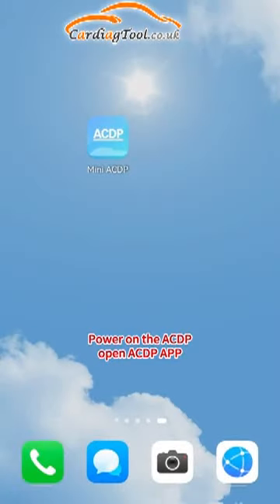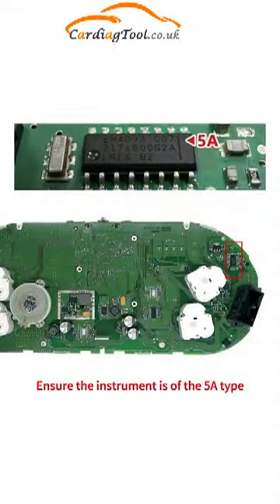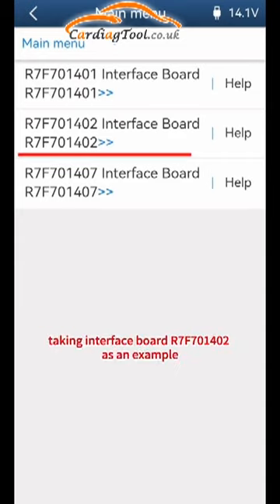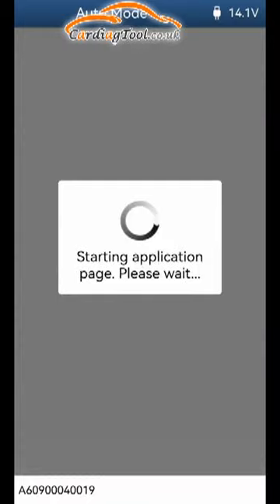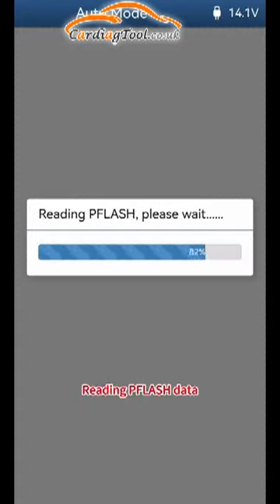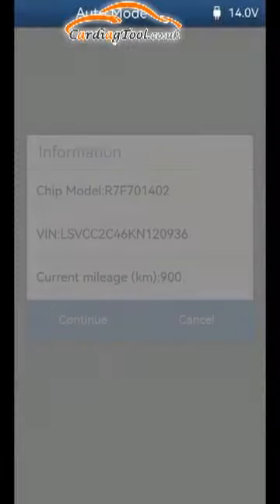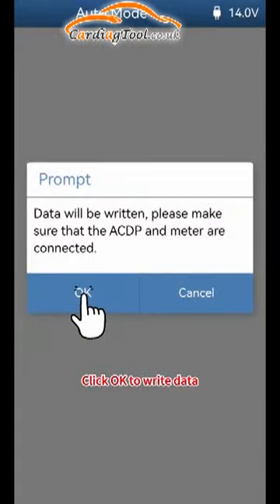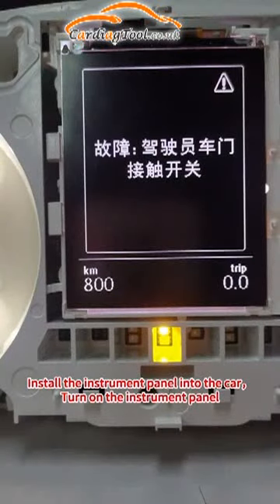Yanhua ACDP Module 34 VW MQB System R7F701402 5A Odometer Correction - Cardiagtool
YANHUA ACDP Module 34: MQB-34 No Soldering No Risk Read and Write Data without Damage